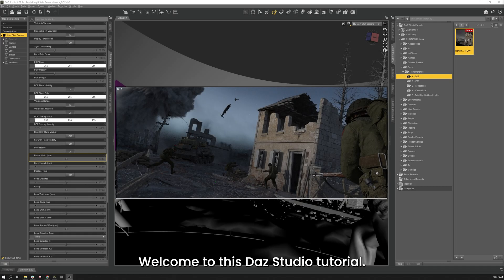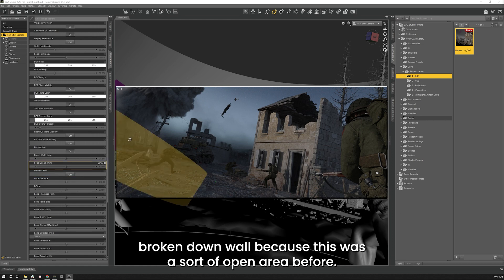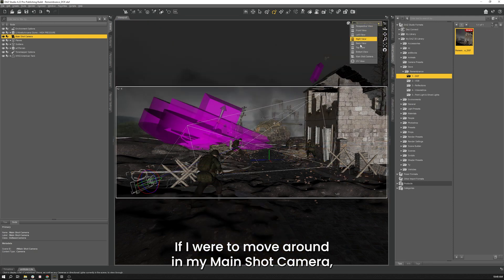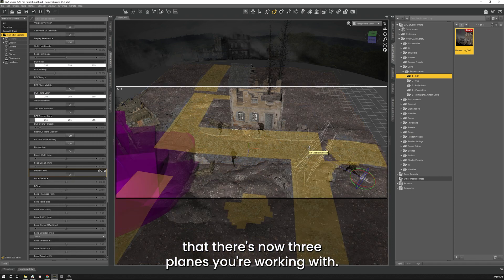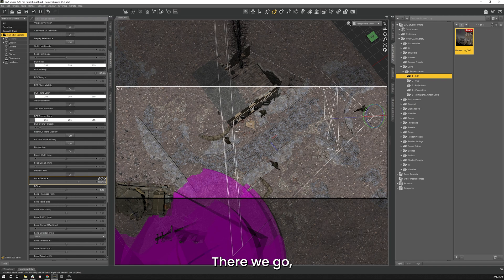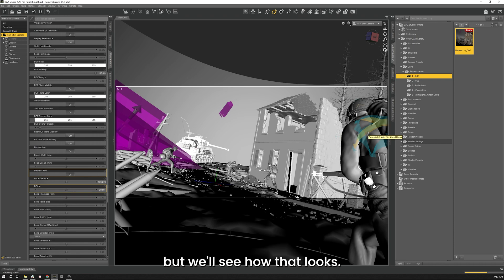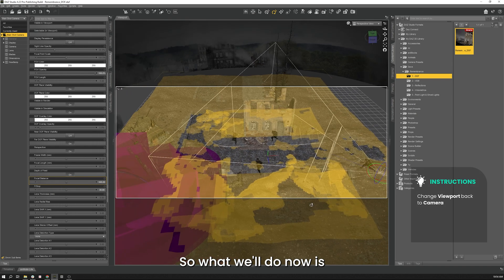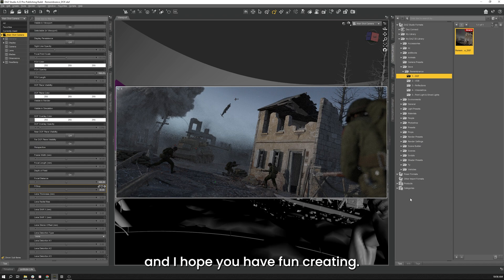Veteran's Day Tutorial - Part 1 - Depth of Field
Follow along with Dave as he creates a dynamic, war scene in this 5-part Veteran’s Day tutorial series.

Daz Studio is a FREE 3D creation software tool that will give you the ability to easily and quickly create stunning 3D art. Whether you're a novice or proficient 3D artist or 3D animator, you will be able to quickly get started building professional quality 3D scenes with an intuitive interface and step-by-step interactive tutorials.